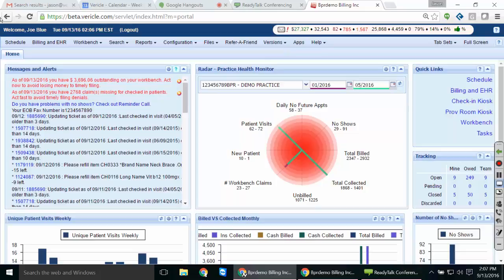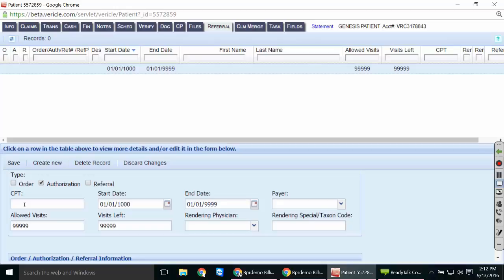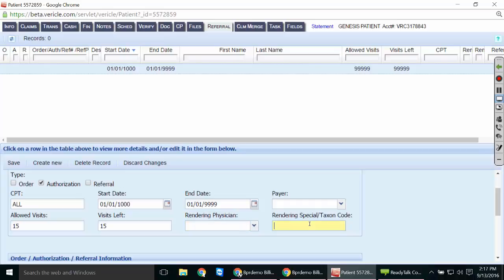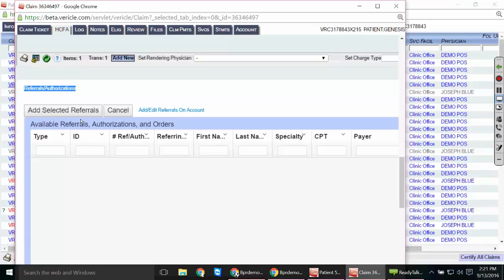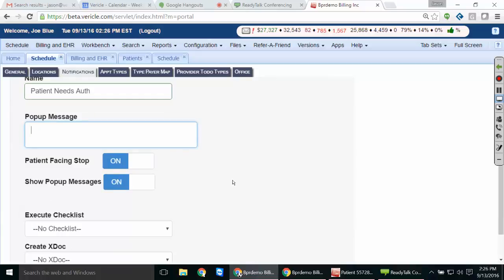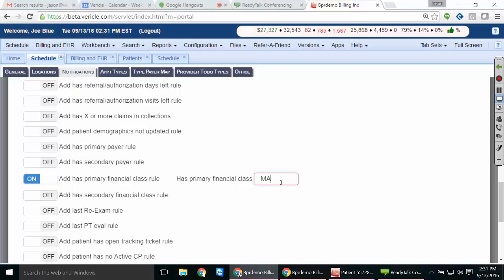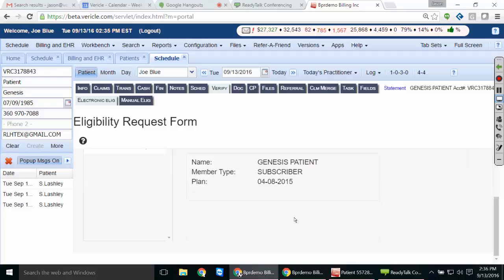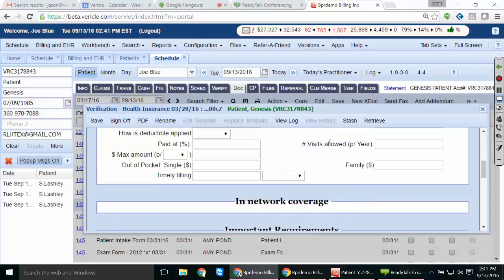Insurance verification with Genesis Chiropractic Software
How to do Insurance Verifications and Authorizations.